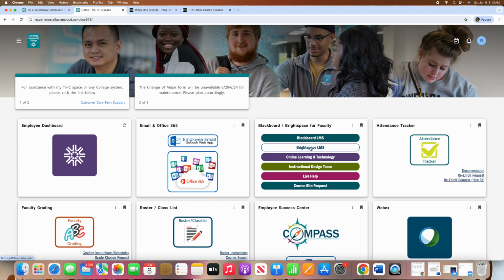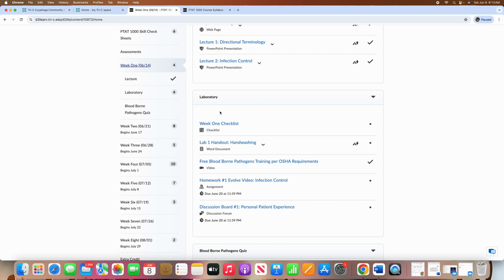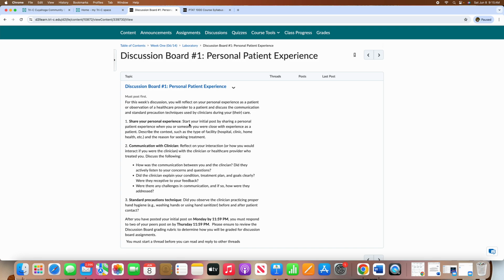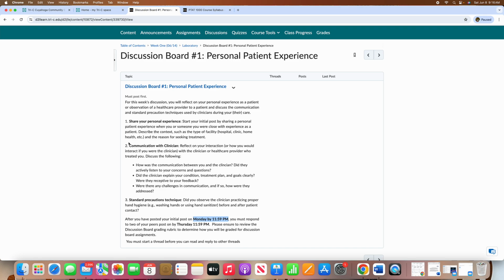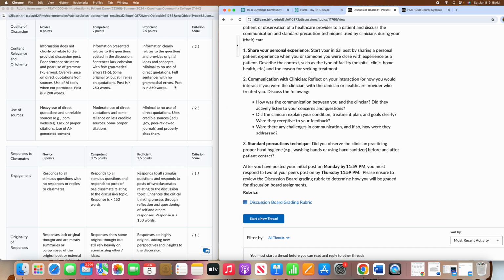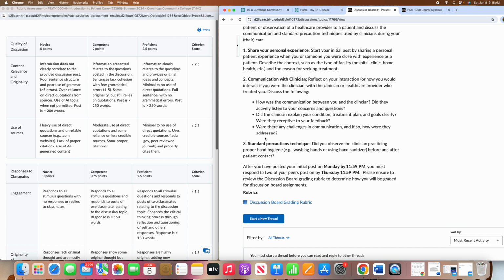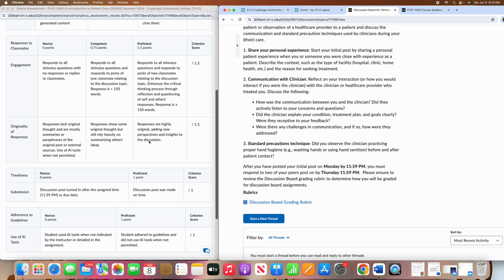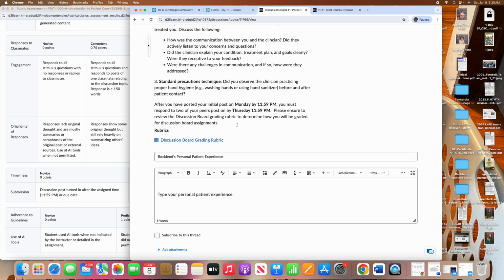PTAT 1000 Discussion Submission Video